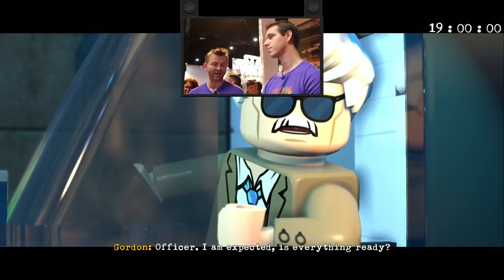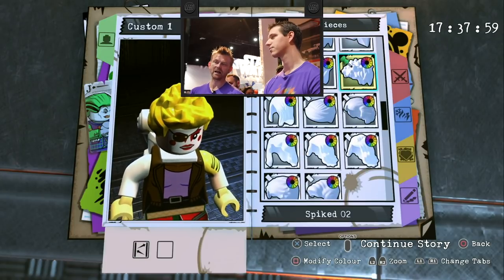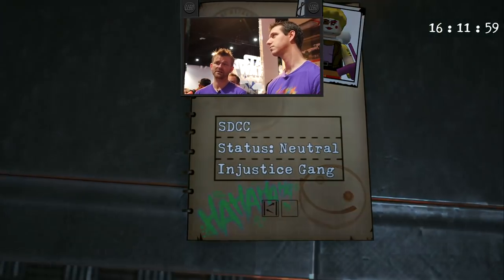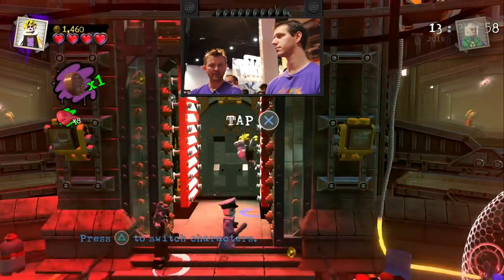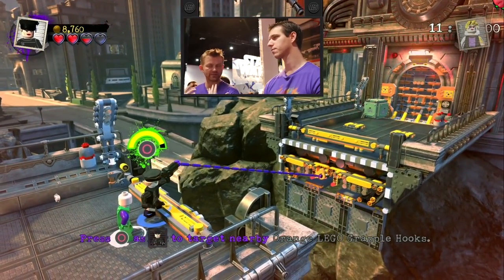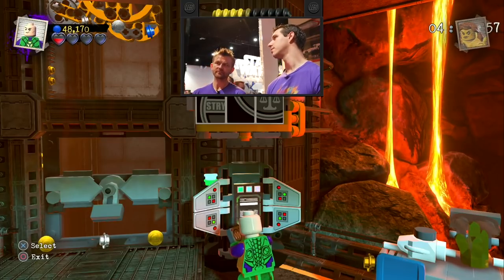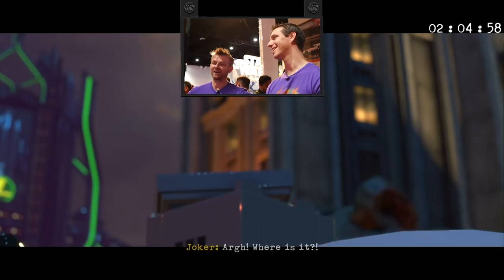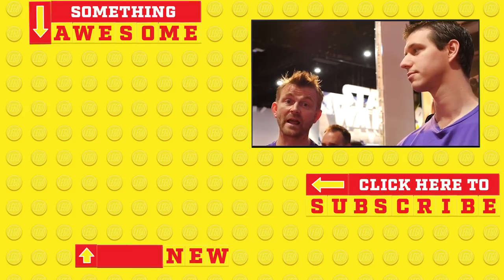LEGO DC Super Villains: Level 1 Walkthrough & Developer Game Facts - San Diego Comic Con 2018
TT Games' Arthur Parsons and Matt Ellison are playing LEGO DC Super Villains at the LEGO booth during San Diego Comic Con 2018. This video includes footage of the level one walkthrough, new character creation feature, and interesting game facts about the development of the video game.

Welcome to the LEGO Gaming channel a channel dedicated to all things LEGO Games. How awesome is that?! Hold on to your controllers as we take you through a world of walkthroughs, let's play, countdowns and exciting LIVE gameplays. Not to mention our brand new LEGO Heads show, where we pit virtual and master builders against each other in the ultimate LEGO battle, using LEGO Worlds.